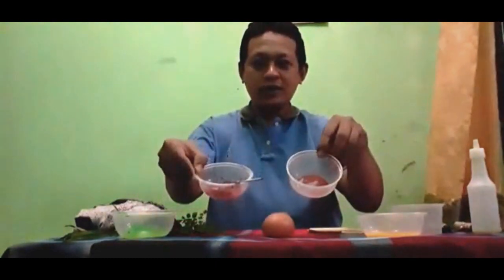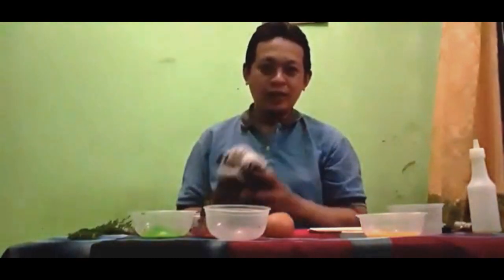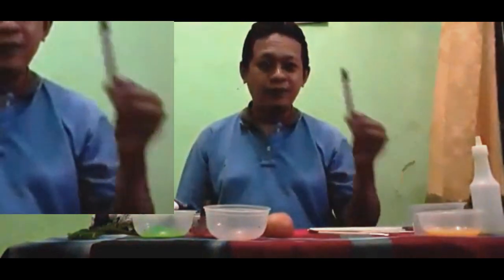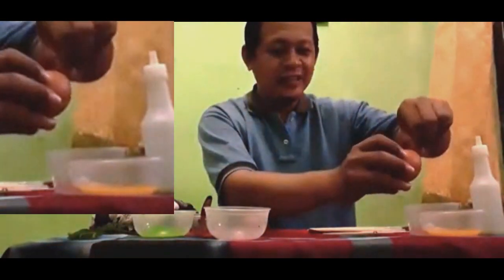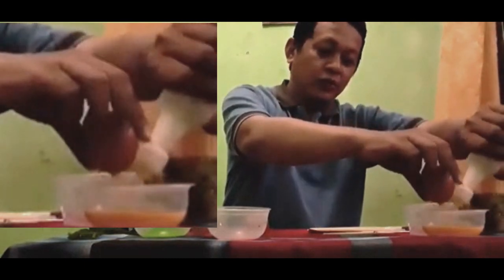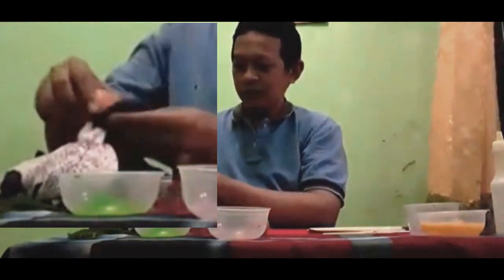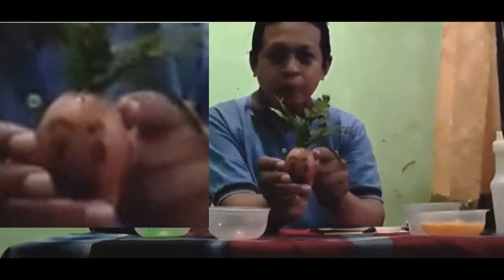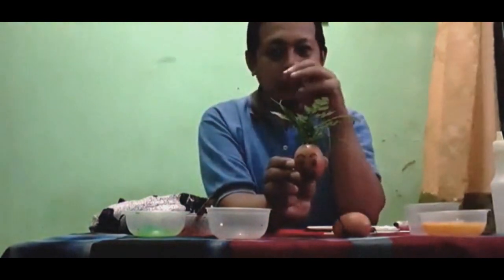Pembuatan Patung dengan Media Kulit Telur # Kelas 6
Pembelajaran Daring
Penggunaan Media Telur dalam pembuatan Patung
Pembelajaran untuk Kelas 6

Pengajar : Gunawan Stiyadi, S.Pd
Editor : Riptono, S.Pd.SD